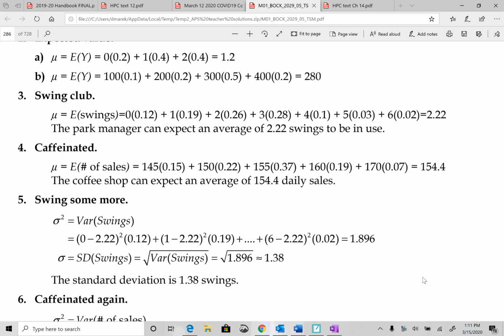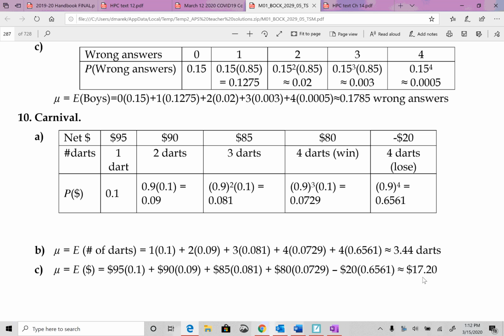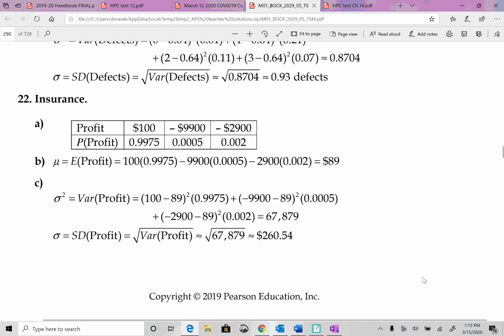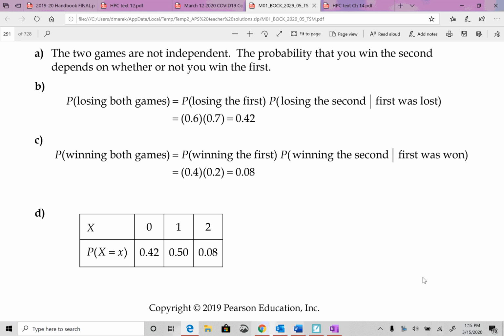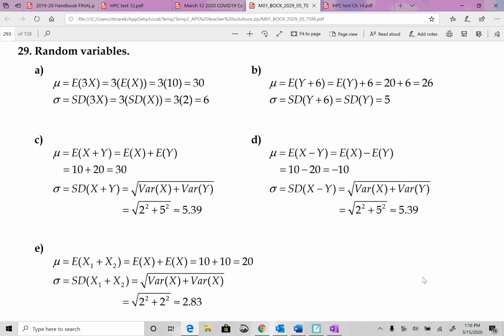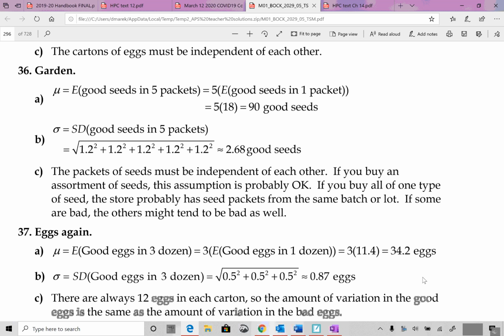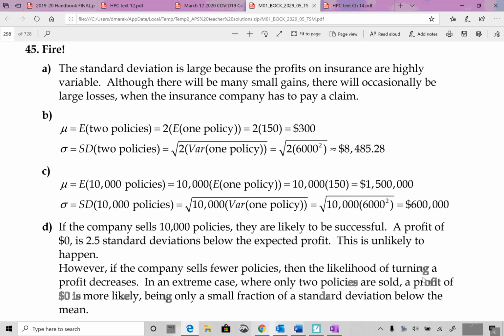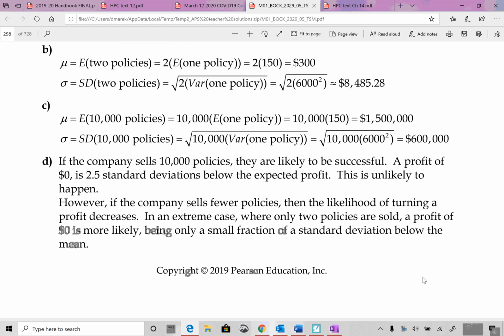AP Stats Ch 15 correct answers